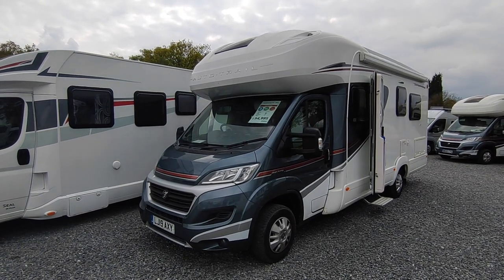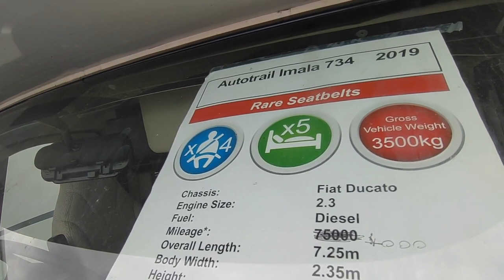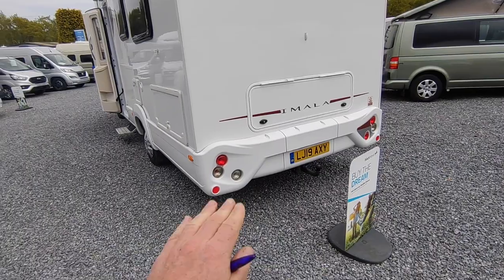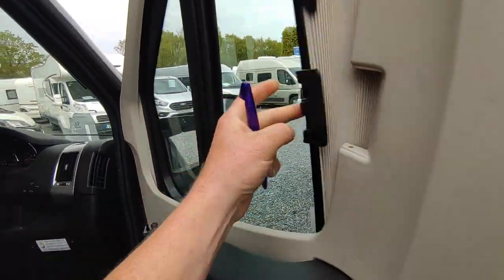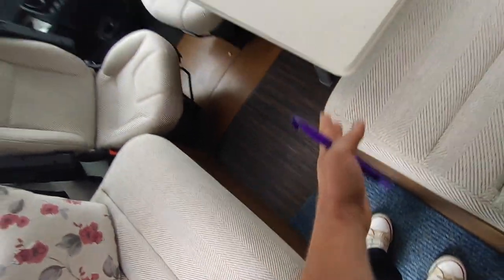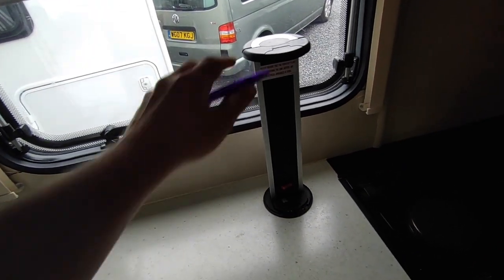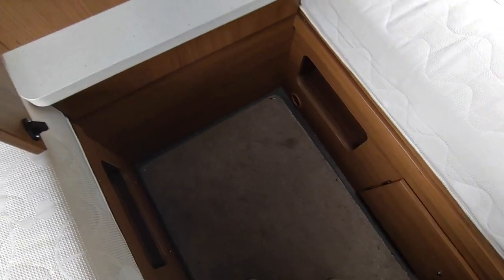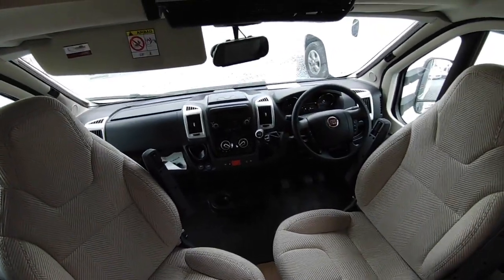2019 Autotrail Imala 734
Take a look around this 2019 Autotrail Imala 734, currently for sale at Highbridge Caravans.

This is a 5 berth, over cab with a fixed single bed layout.